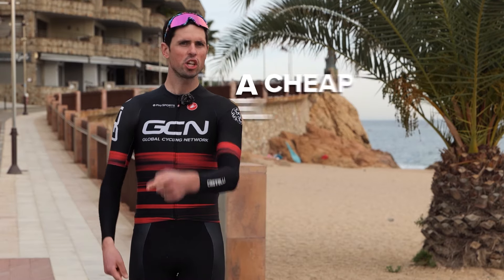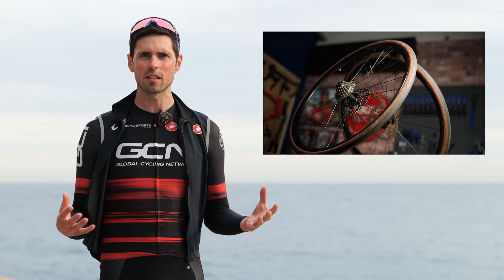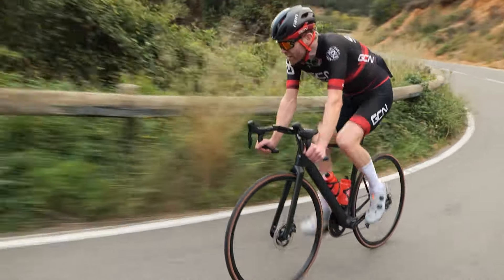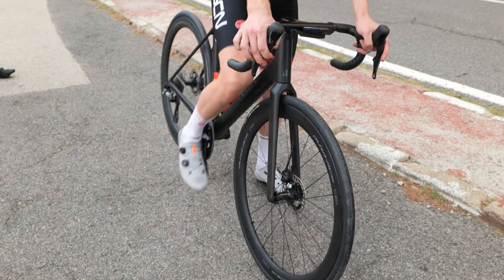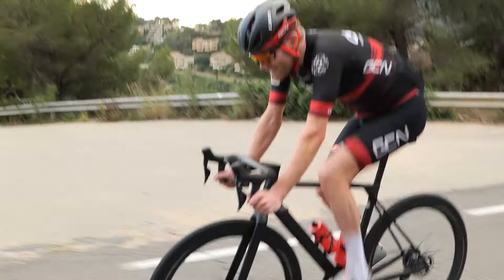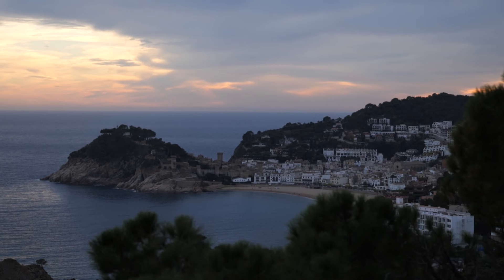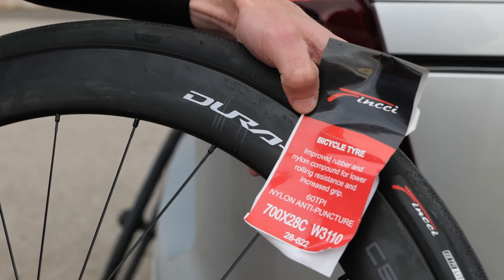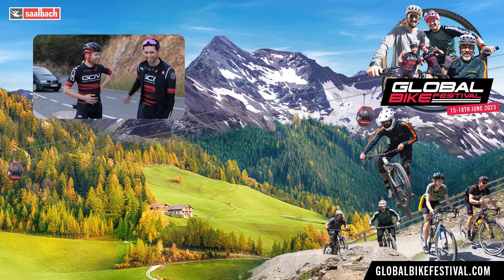Cheap Wheel, Expensive Tyre Vs Cheap Tyre, Expensive Wheel!?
We've tested a set of cheap wheels with expensive tires against an expensive wheelset & cheap tires to find out which is the fastest & to see which could be the best upgrade for your bike! Which will you make? 🤔

📹 Can You Make One Bike Do It All?

when i hop - baegel
K What - Bonkers Beat Club
Gravel in My Shoe - Harry Edvino
True Cowboy - Bonkers Beat Club
Blue Red Sky - FLYIN
Diablos - Lukas Got Lucky
Swingers - Bonkers Beat Club